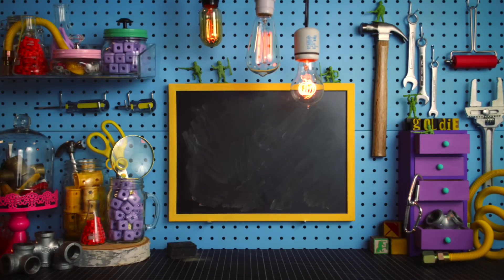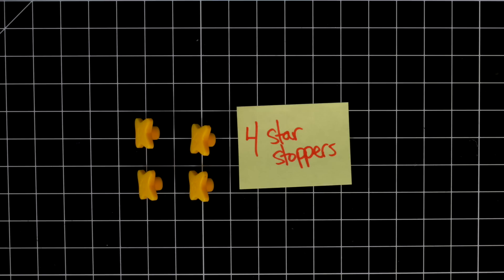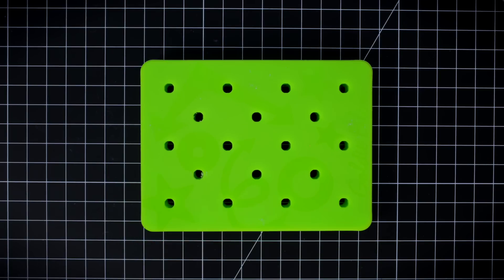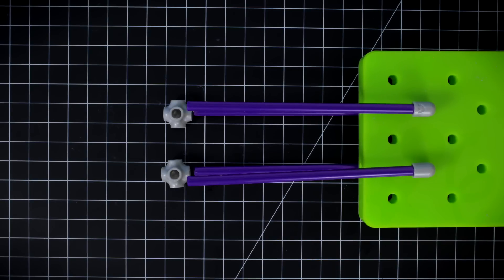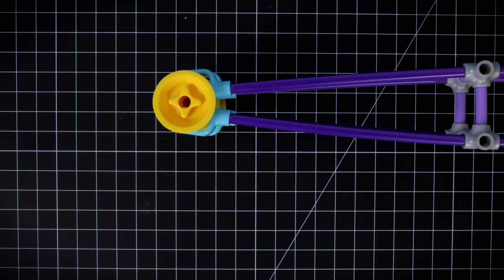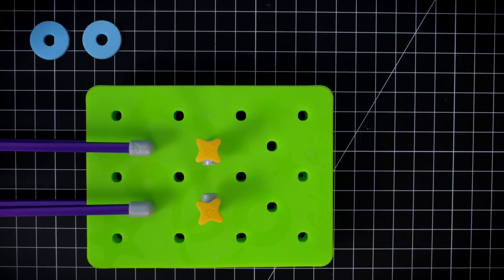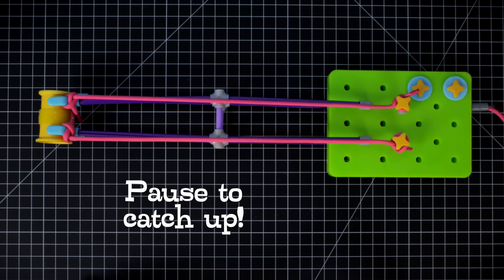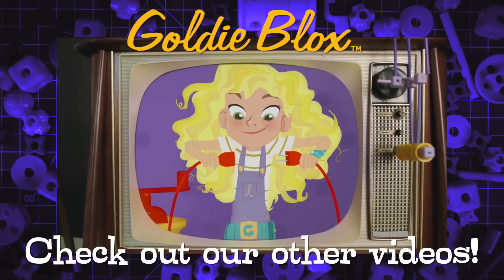How to Build a Guitar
Welcome to the BloxShop, where you can learn to build cool new stuff with your GoldieBlox! In this episode, we'll learn how to make a guitar so Goldie and the Gearheads can Blox and roll.

What you'll need:
1 Pegboard
1 Wheel
4 Angle Joints
4 Star Stoppers
8 Long Axles
4 Mini Axles
4 5-Way Joints
4 Elbow Joints
2 T-Joints
2 Washers
7 Pegs
1 Coupler Joint
3 Strings